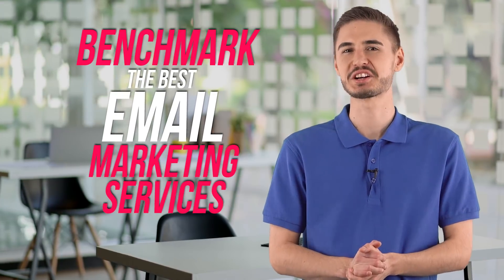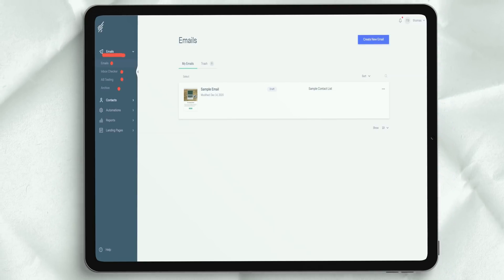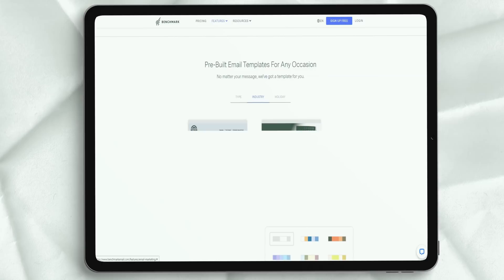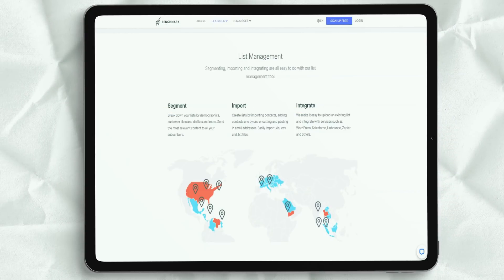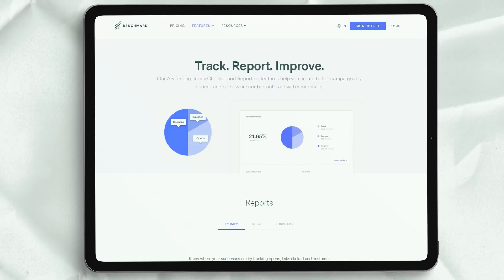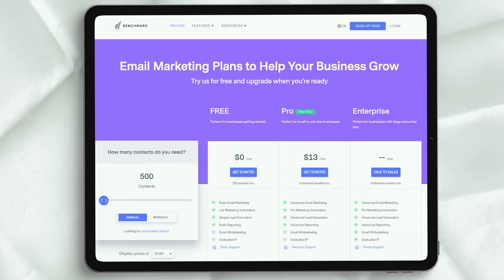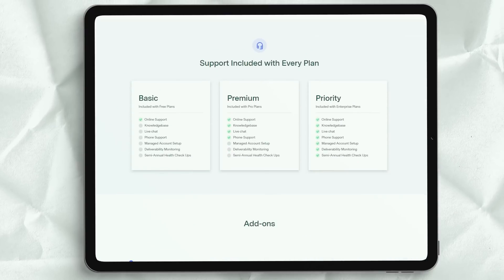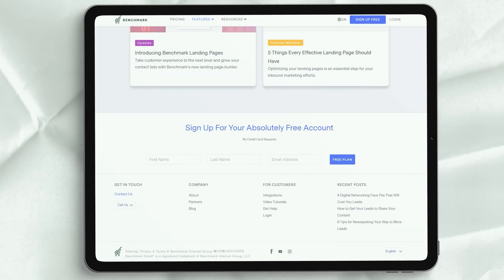BEST EMAIL MARKETING FOR BEGINNERS 2021🔥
BEST EMAIL MARKETING FOR BEGINNERS 2021🔥Find out if it's the best email marketing service for beginners ✅
Hi Guys!

If you do a quick internet search, you’ll find email marketing services out there, but which is a  TOP email marketing service? This is a bit tricky, especially if you don’t know what to look for.

In this video, I cover an in-depth review of the best email marketing platforms . If you have ever wondered if best email marketing automation Platform - Benchmark was worth it or not, by the end of this video, hopefully, you'll be able to decide whether or not it is right for you.

If you’re curious to find out the best email marketing service, then take the time to watch this video now!